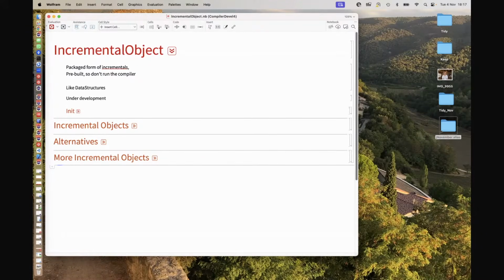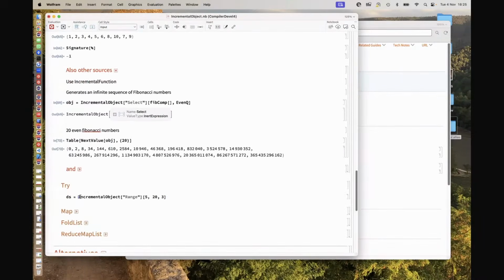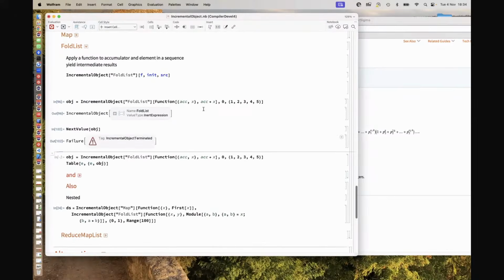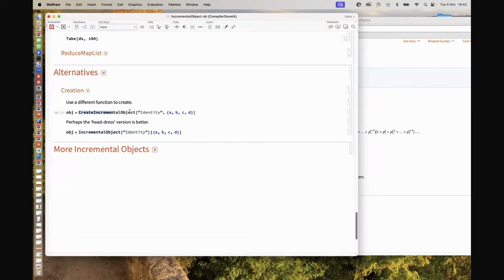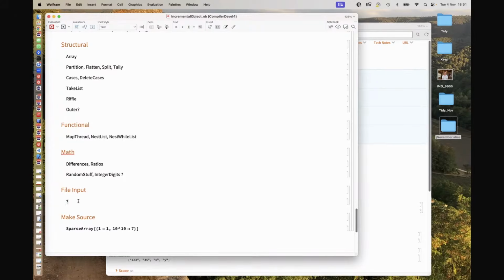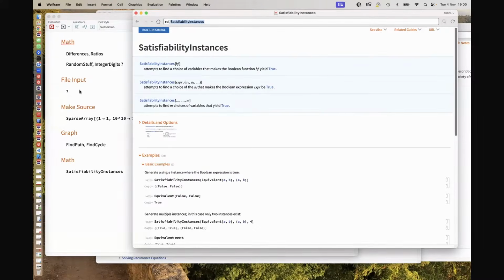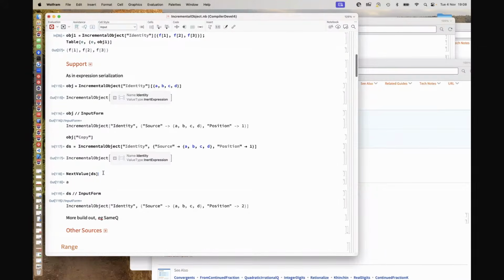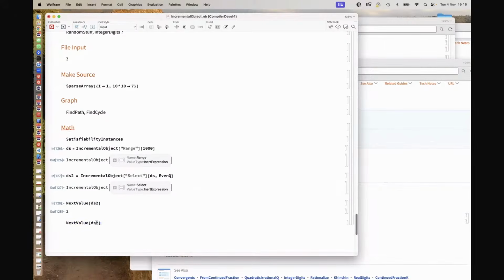Live CEOing Ep 934: Design Review for IncrementalObject